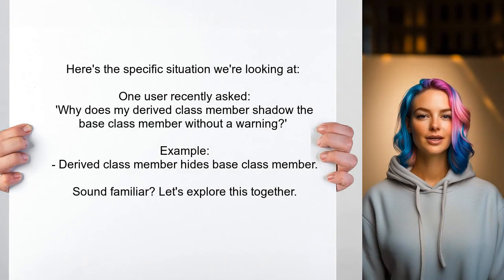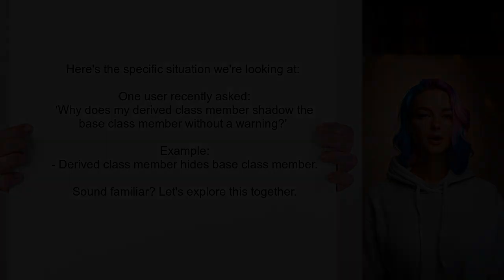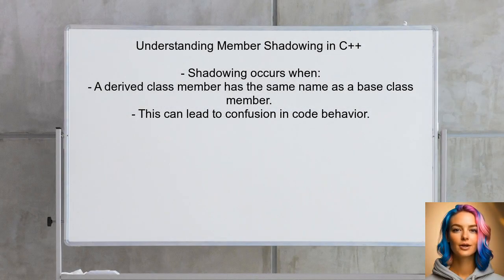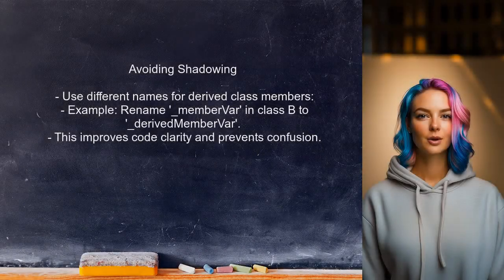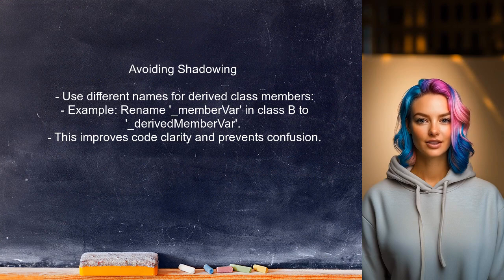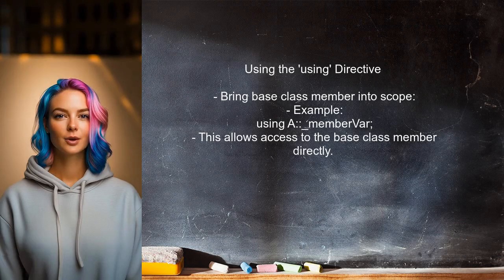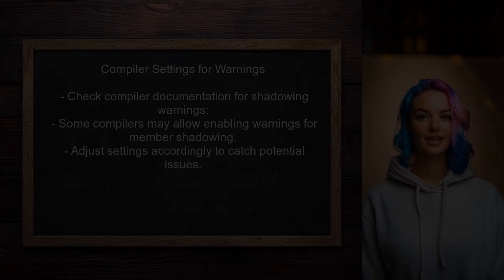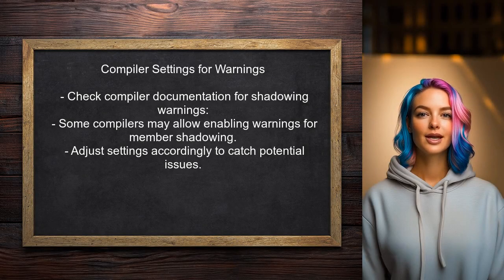Understanding Derived Class Member Shadowing Warnings in C++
In this video, we delve into the intricacies of derived class member shadowing in C++. As we explore this important concept, you'll learn how member variables and functions in derived classes can unintentionally hide those in their base classes, leading to potential warnings and confusion. Join us as we break down the mechanics behind these shadowing warnings and provide practical examples to enhance your understanding of C++ inheritance and polymorphism.

Today's Topic: Understanding Derived Class Member Shadowing Warnings in C++

Related to: c++, derivedclass, membershadowing, shadowingwarnings, c++programming, object-orientedprogramming, inheritance, polymorphism, codingbestpractices, softwaredevelopment, programmingtutorials, c++errors, debuggingc++, c++classes, programmingconcepts, c++languagefeatures, compilerwarnings, codequality, softwareengineering, c++tutorials